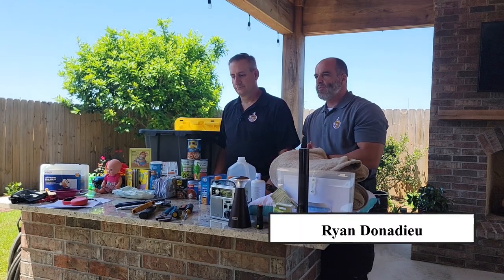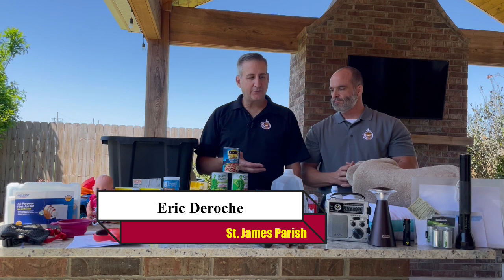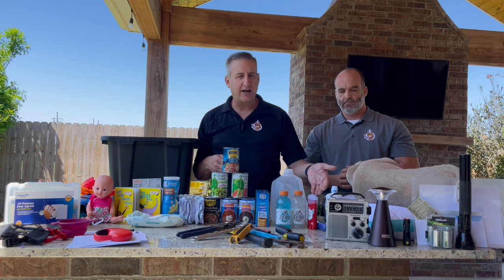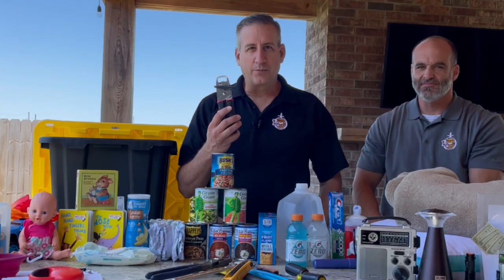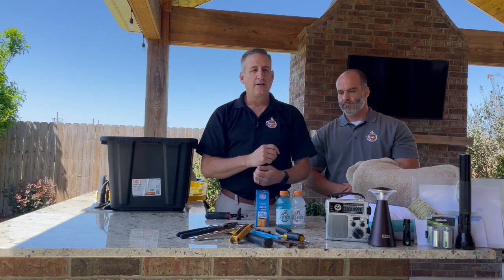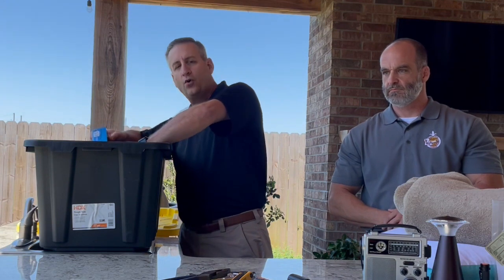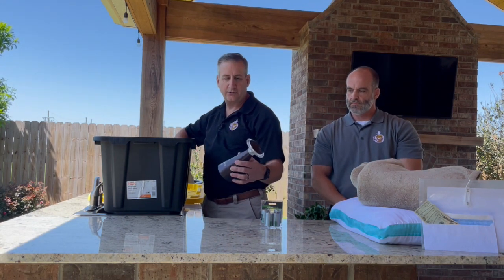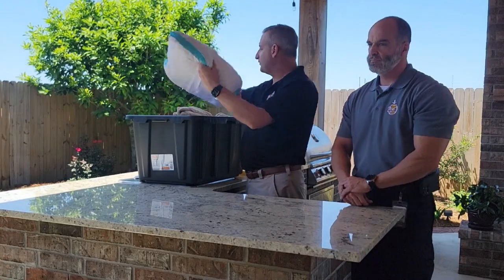Packing a 72-Hour Survival Kit - Hurricane Preparedness Week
When it comes to emergencies, it’s very important to remember that the first 72-hours are on you, so make sure you're prepared to keep you and your family safe.  This video from the Emergency Preparedness Department shows what is needed in a 72-hour kit. Make sure to prepare yours before hurricane season starts on June 1.

Learn more about how to pack a 72-hour survival kit